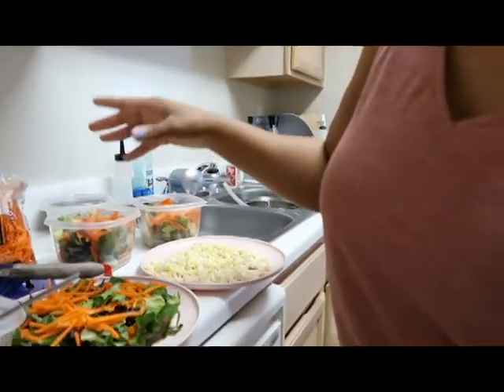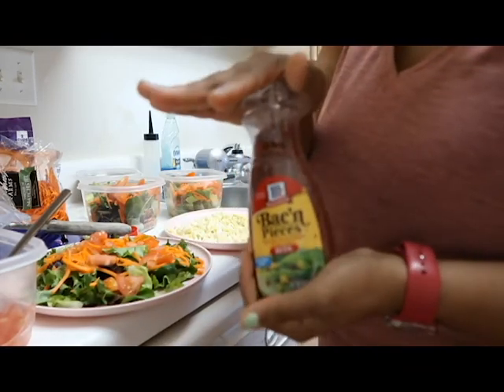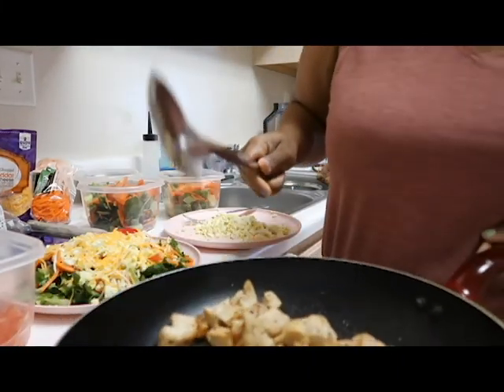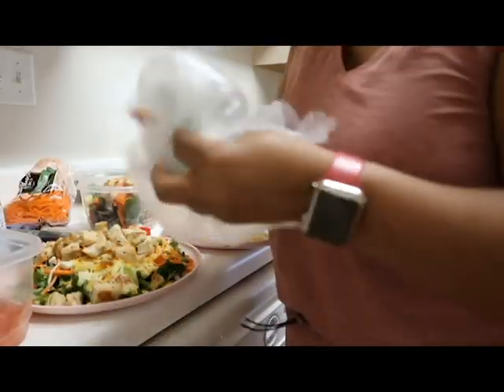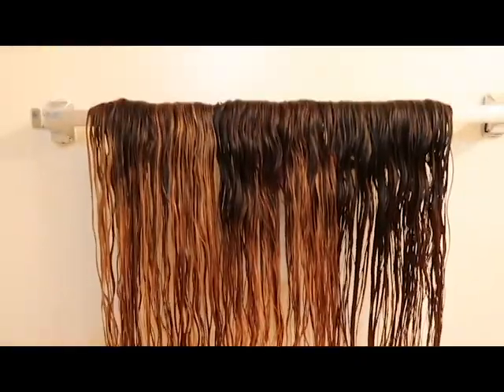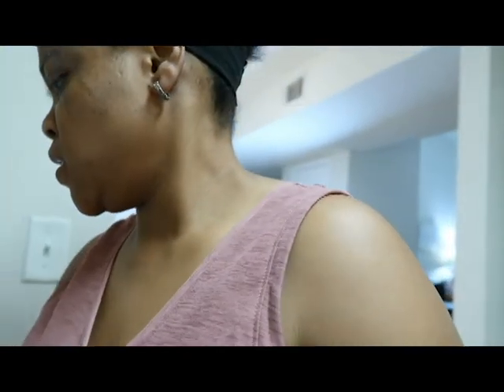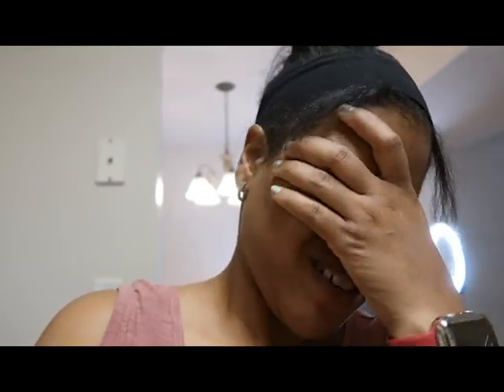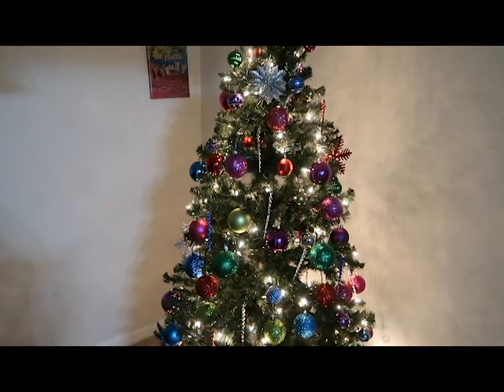VLOGMAS DAY 5| Putting up the Christmas tree, cooking, etc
Finally the tree is going up! I'm so excited. We decided to stick to the color of ornaments we used last year which is fine. As always we have a cooking segment where I prep up a couple of salads for work.

If you read the description box comment " about time you put up your tree"